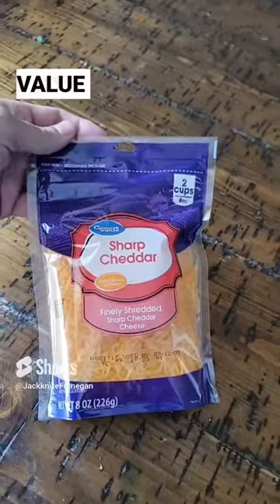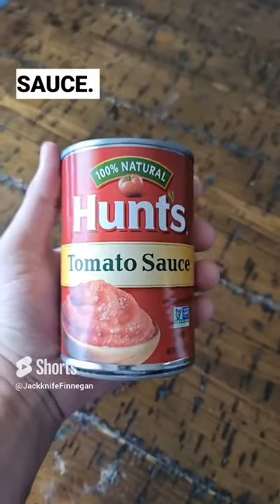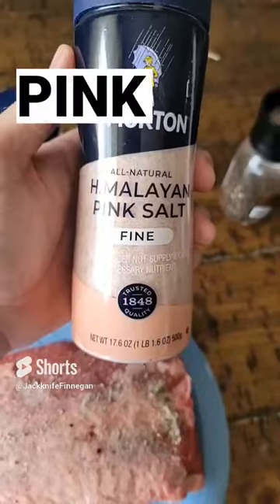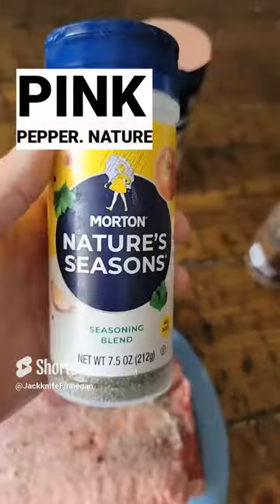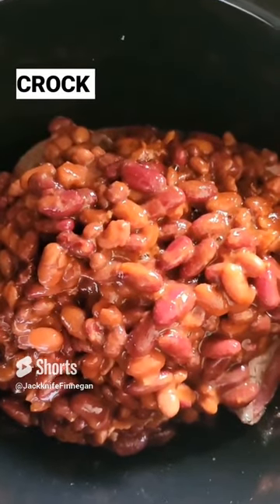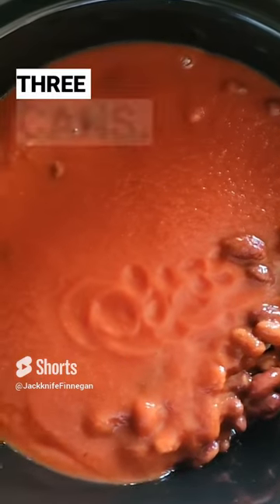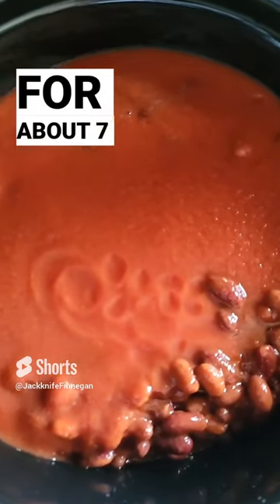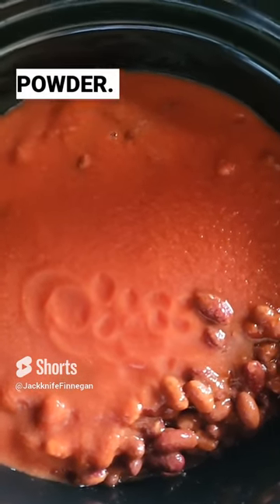Whats For Dinner?